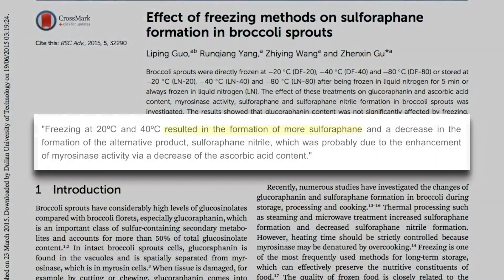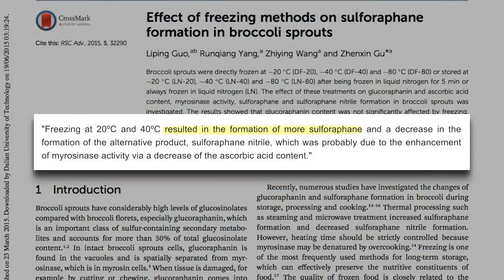How freezing and freeze drying affects myrosinase in broccoli sprouts | Jed Fahey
Freezing and freeze-drying broccoli sprouts damage the plants' cell walls to yield the isothiocyanate sulforaphane. But these processes can either enhance or hinder optimal sulforaphane production from the sprouts. The key is timing: Whereas immediate use of the frozen sprouts enhances sulforaphane production, thawing hinders it. Similarly, freeze-drying requires careful avoidance of the thawing stage. In this clip, Dr. Jed Fahey describes the effects of freezing and freeze-drying of broccoli sprouts on sulforaphane production.

Original episode published on Jan 6, 2017

About FoundMyFitness: Rhonda Patrick has a Ph.D. in biomedical science from the University of Tennessee Health Science Center, and St. Jude Children’s Research Hospital. She also has a Bachelor’s of Science degree in biochemistry/chemistry from the University of California. She has done extensive research on aging, cancer, and nutrition.

It is Dr. Patrick’s goal to challenge the status quo and encourage the wider public to think about health and longevity using a proactive, preventative approach.

Learn more about Dr. Rhonda Patrick and her mission for FoundMyFitness